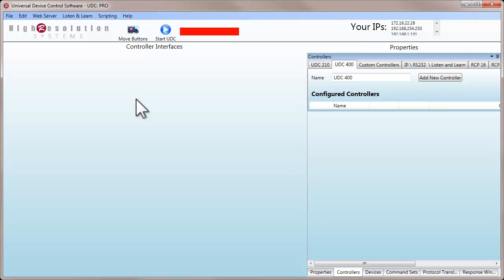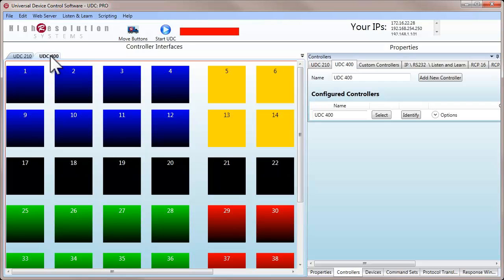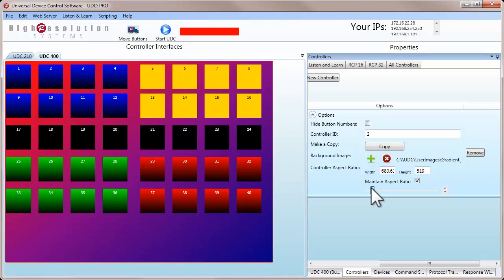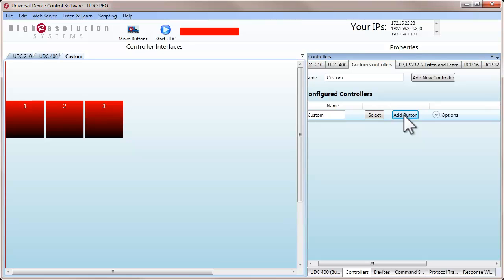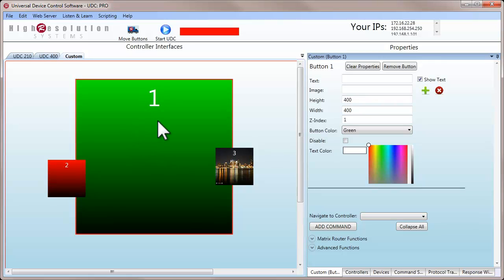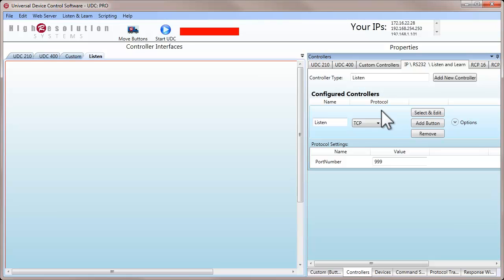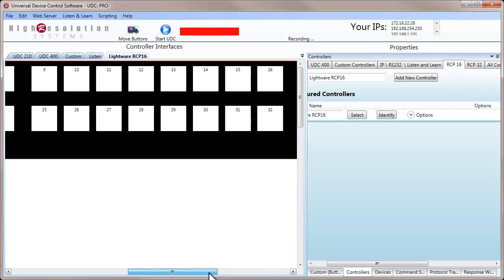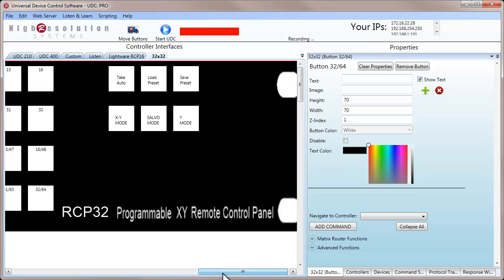UDC Training - Controllers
This training video from High Resolution Systems on the UDC software gives an overview of the controllers properties and highlights the UDC-400 and Lightware RCP.